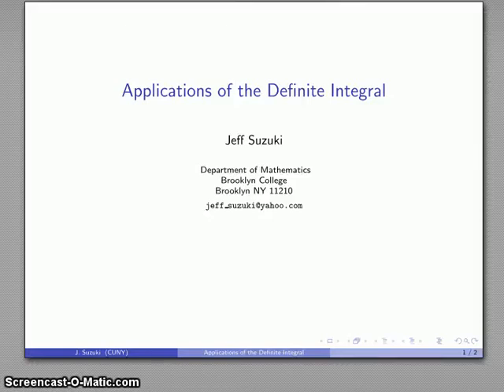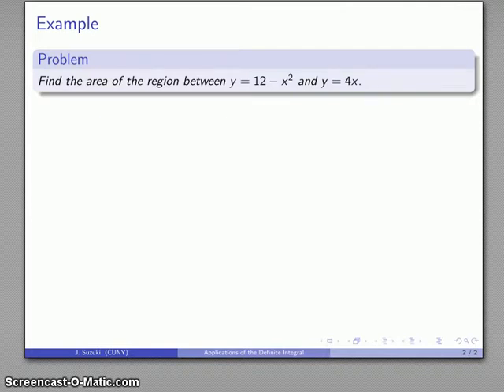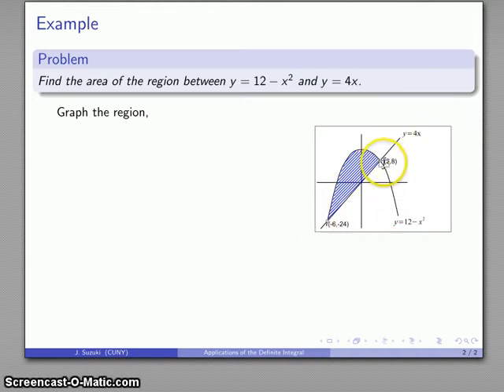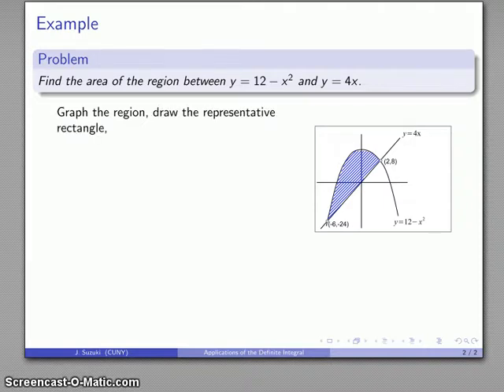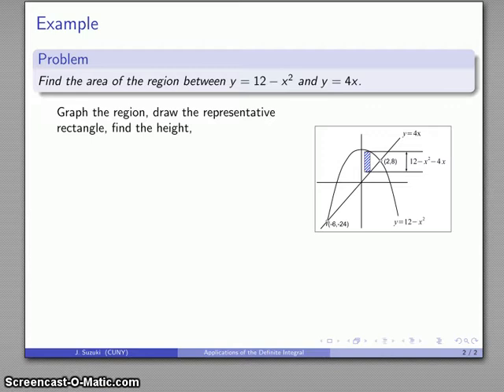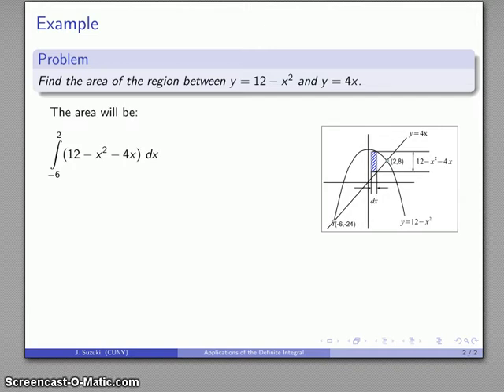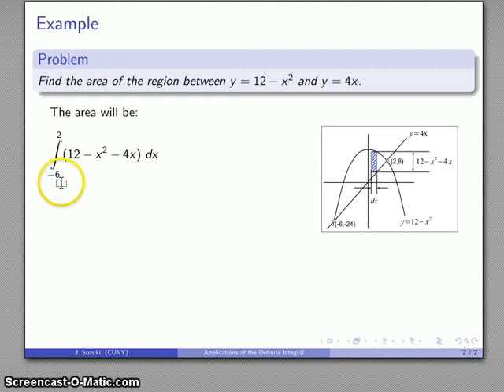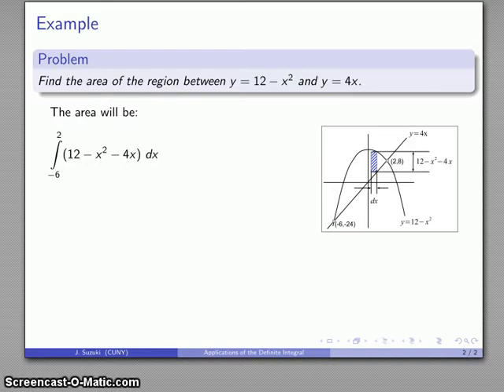Calculus 510 Definite Integral 1